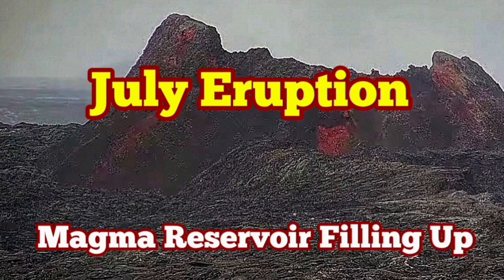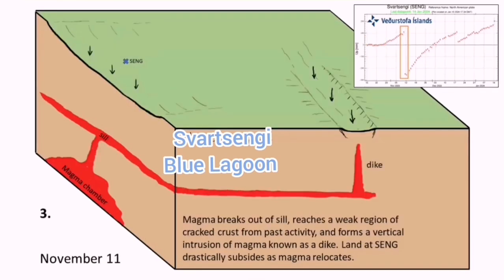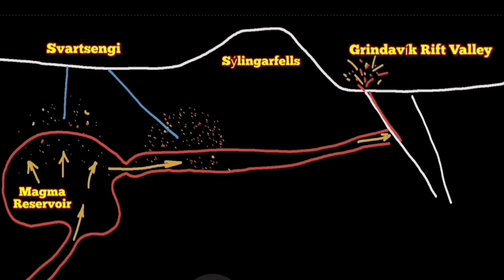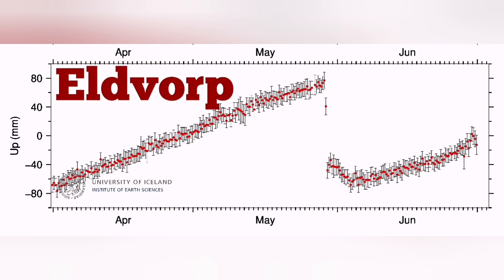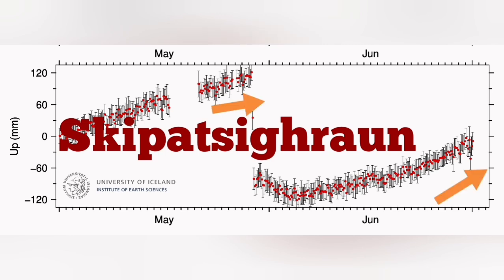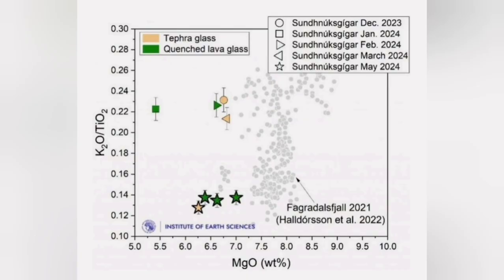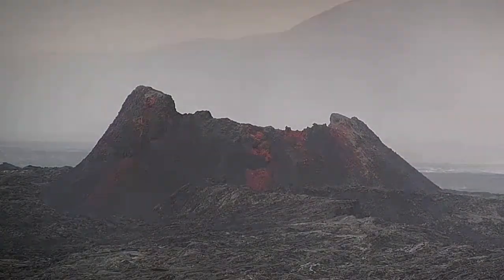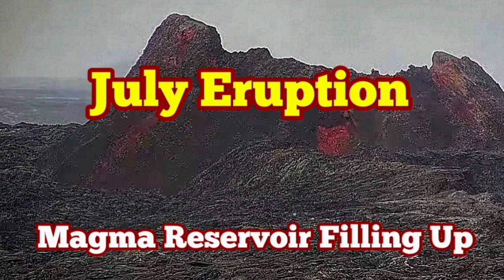Iceland July Eruption Possible: Magma Reservoir Filling Up,Svartsengi KayOne Volcano Eruption Update